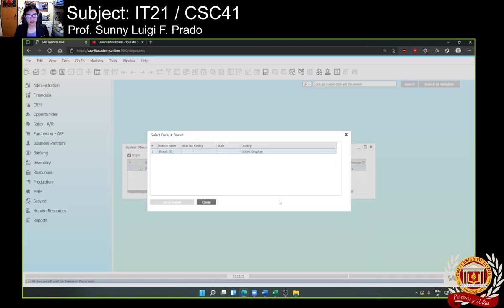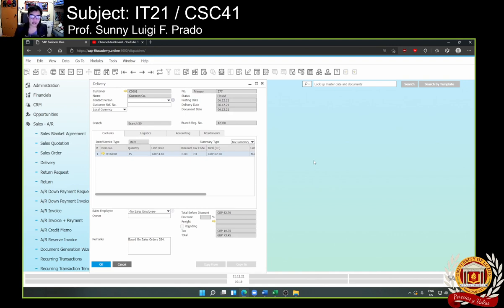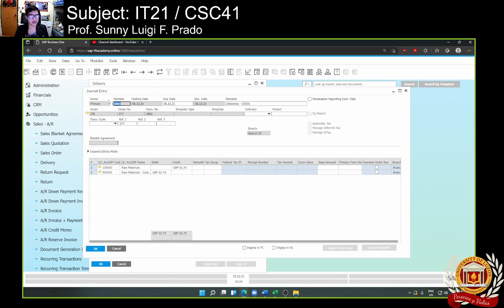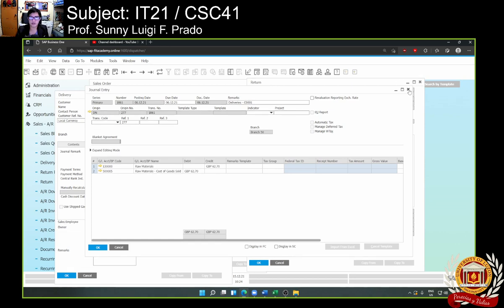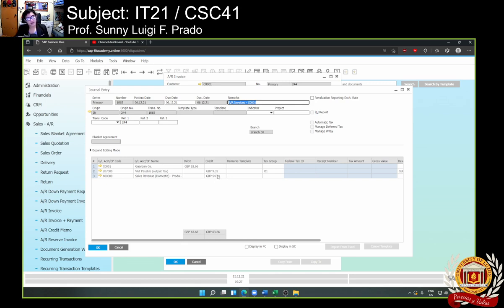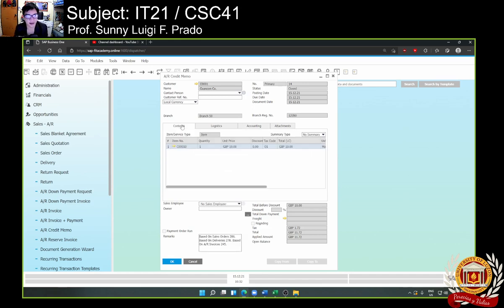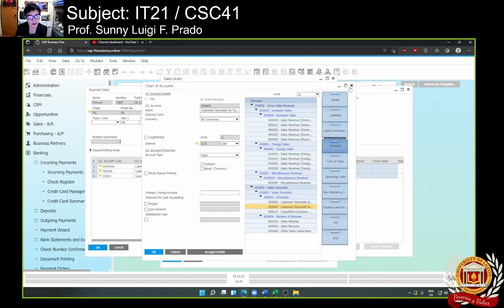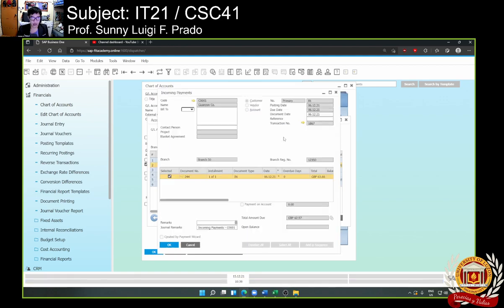IT21 Lesson 13 Accounting Sales